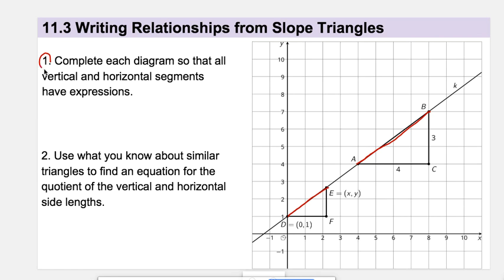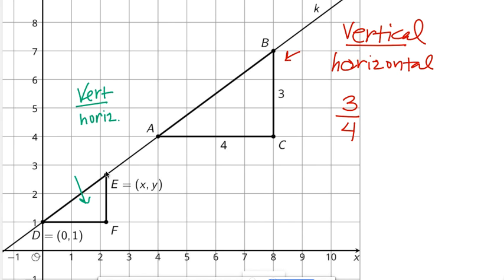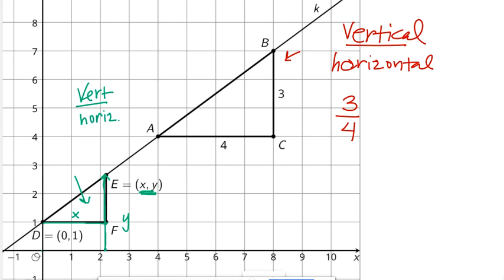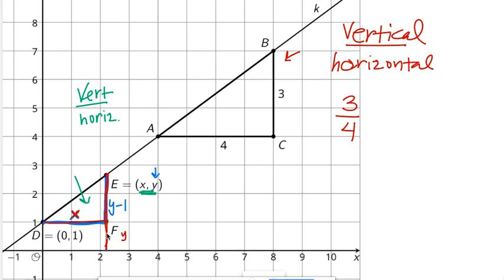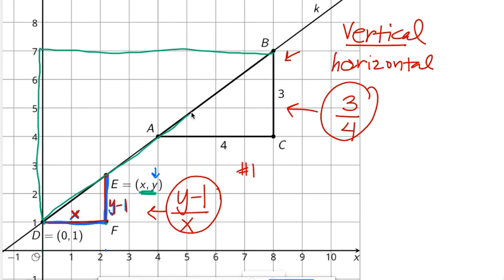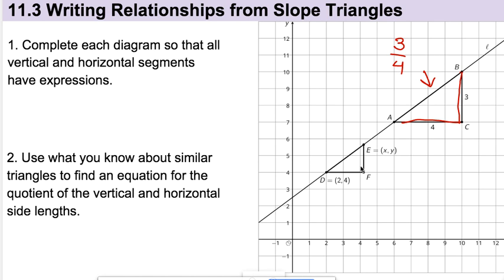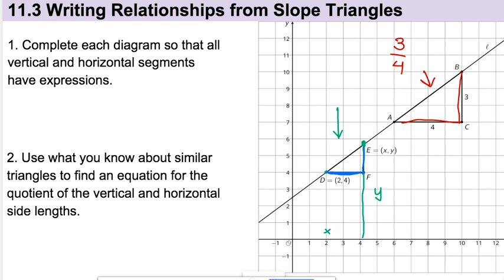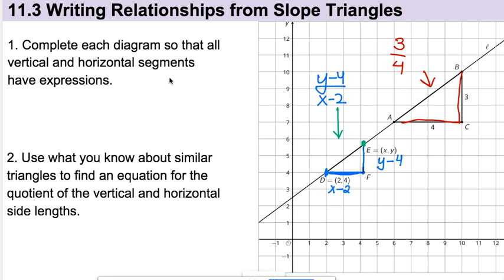Lesson 11 Review